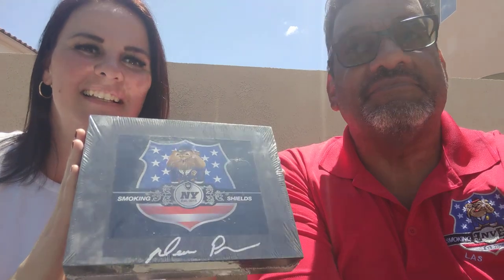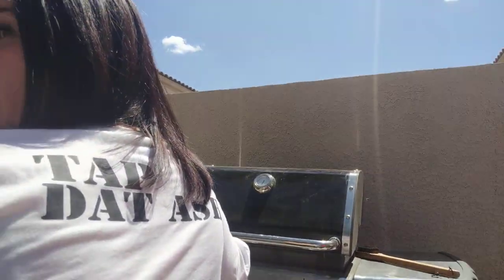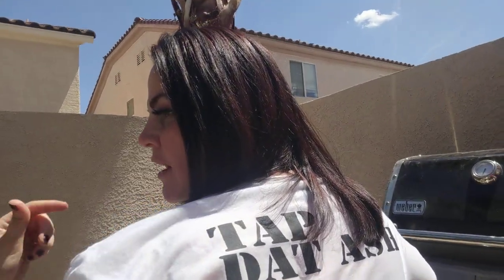Smoking Shields cigar quick review and stick giveaway